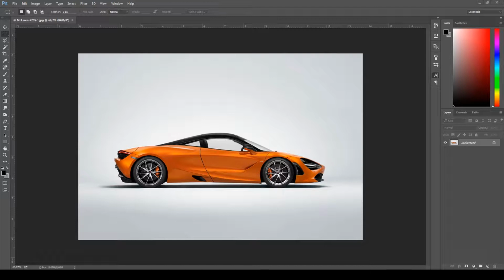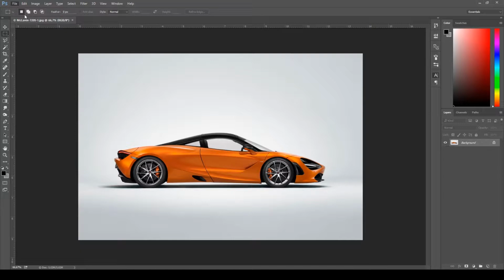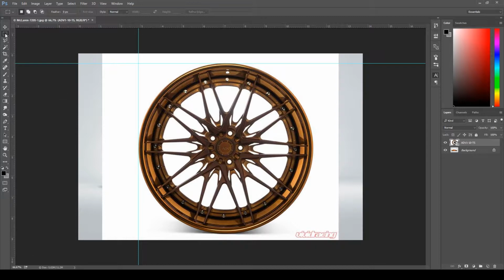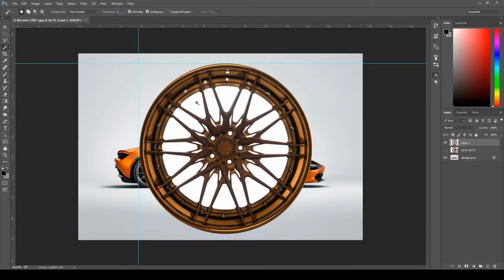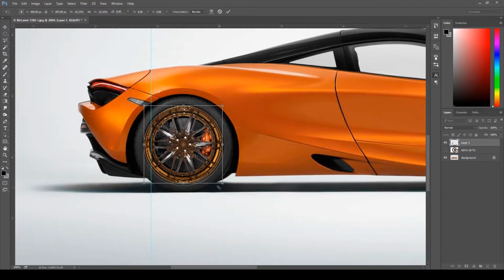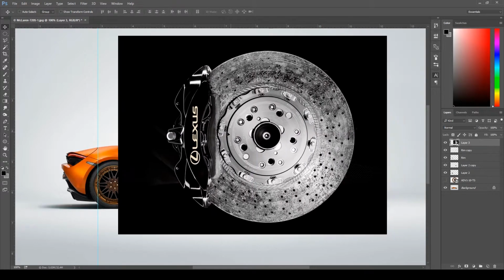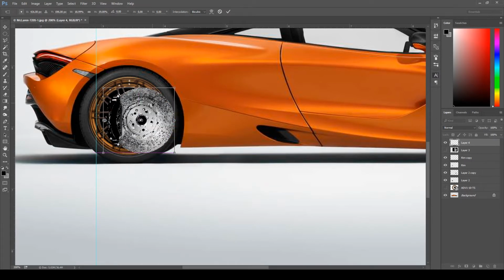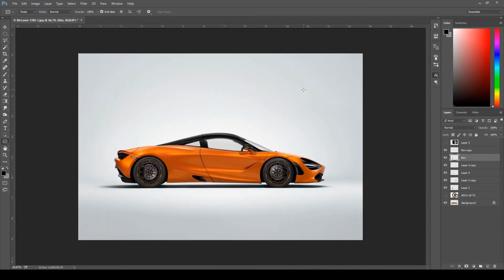Photoshop new wheels on a car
In this video you'll see how to change the wheels in photoshop. If you want to customize your car, it's handy to first try it out in Photoshop to see the end result! In this tutorial you'll see how it's done!

►MY GEAR:
- GoPro hero 4 black (new Hero 6 available)
- Sony A6300 Camera
- DJI Mavic Pro FLy More Combo

►PREVIOUS VIDEO
• How To Change The Car Color In Photoshop